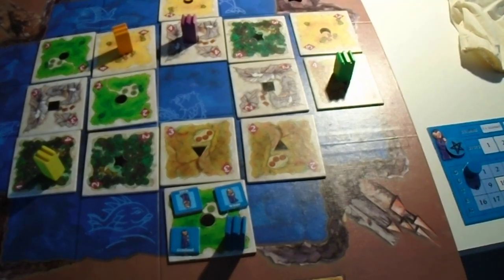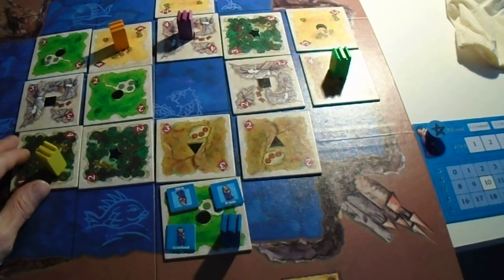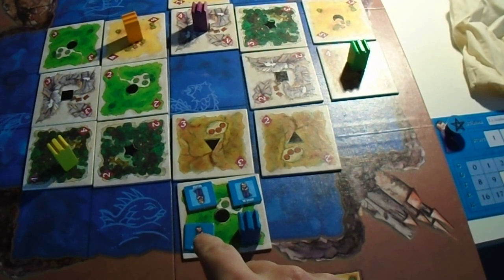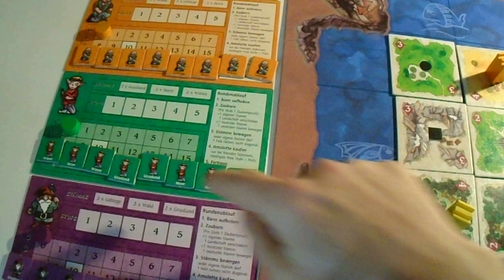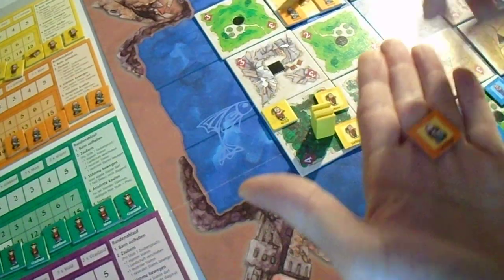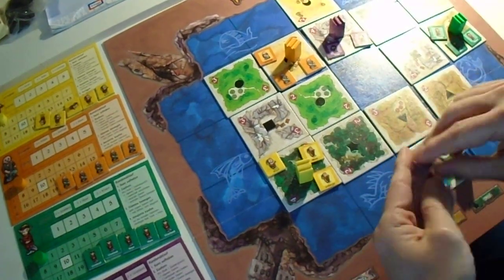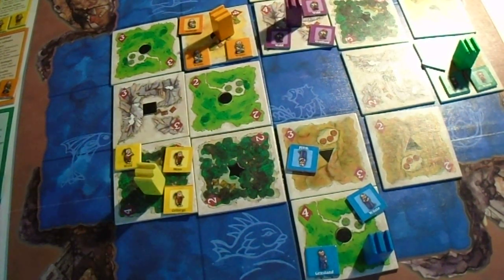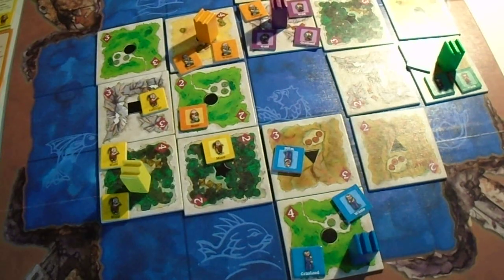398.Die Magier von Pangea Solo bot v2 - 1/4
00:00 CONTENT: showcasing bot for solo playing Die Magier von Pangea
00:10 Best watched at 1.5x speed.
5:00 Spell hex tokens not used

11:00 the worker would move west wrapping onto the eastern most pangea land tile, but since the eastern square is a sea he can't go that way.

There should be no ads before, after nor in-between videos, tell me when that does happen, that will be the moment I leave this space.